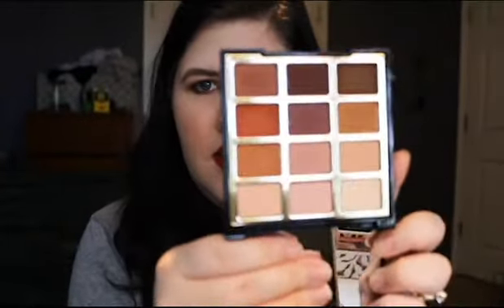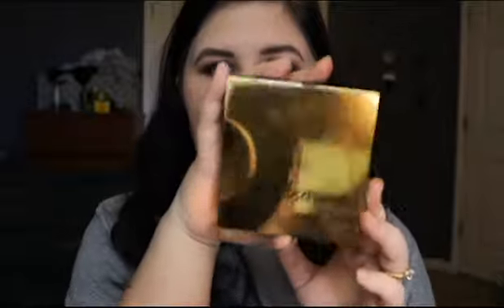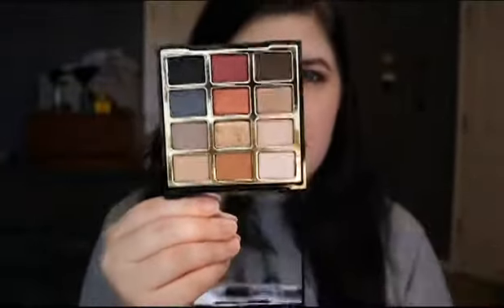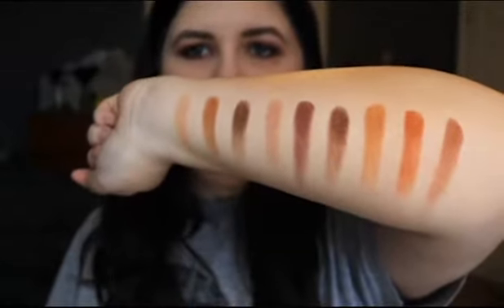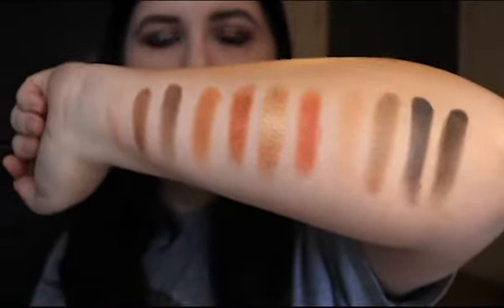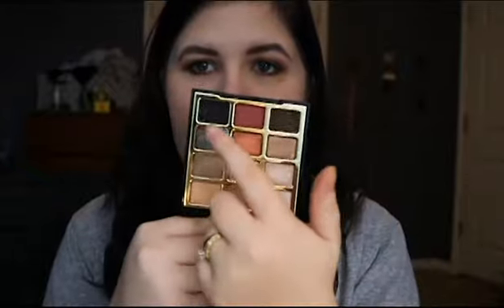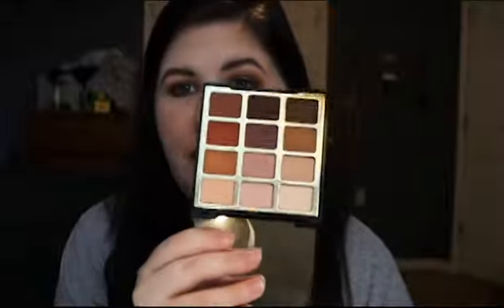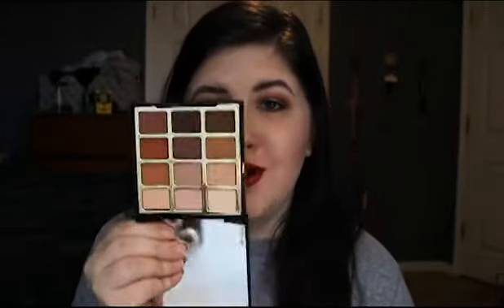REVIEW: MILANI'S NEW EYESHADOW PALETTES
Hey guys! Today's video is a review of the new Milani eyeshadow palettes! I swatch them both and talk all about my thoughts on the formula and color selection. I hope y'all like it!!

Most Loved Mattes:
Bold Obsessions:

I use MagicLinks for all my ready-to-shop product links.